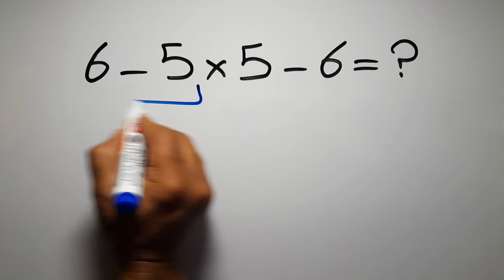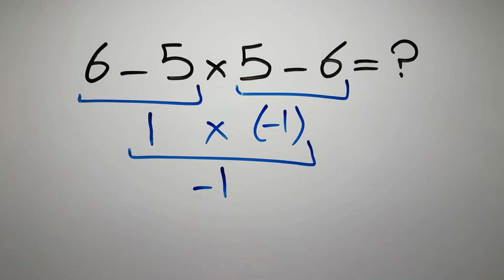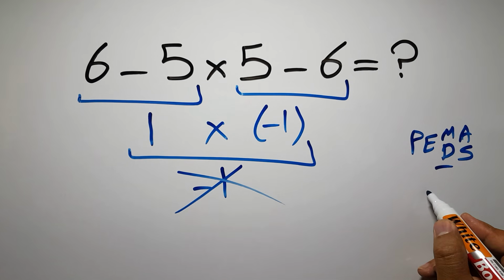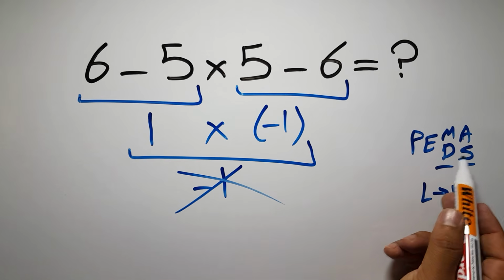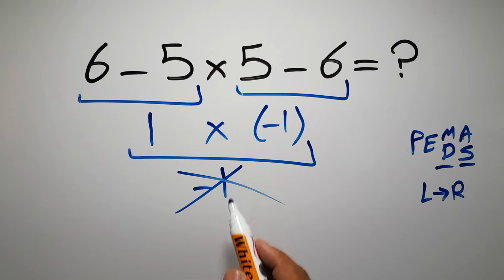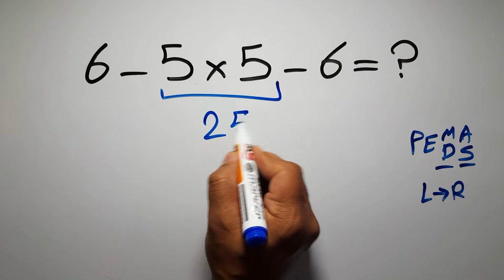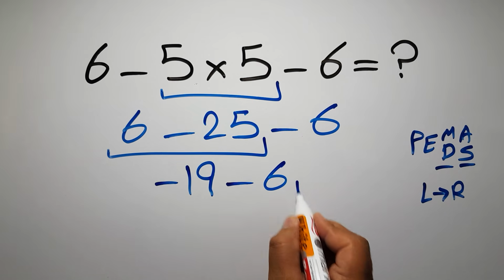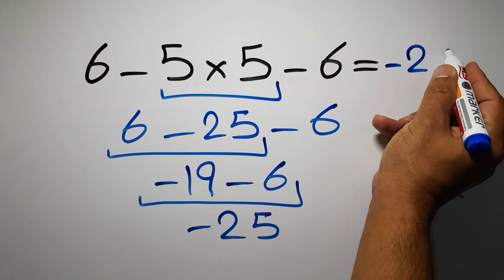Only 1 in 5 Can Solve This Math Problem!